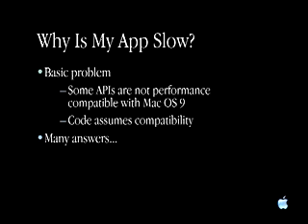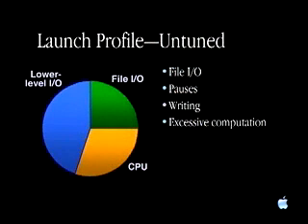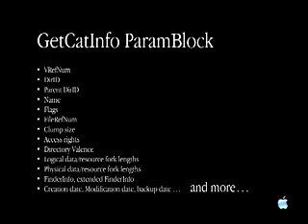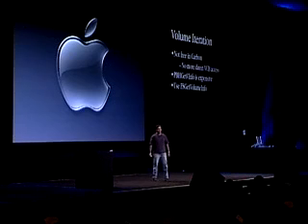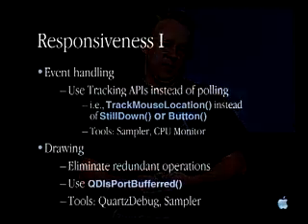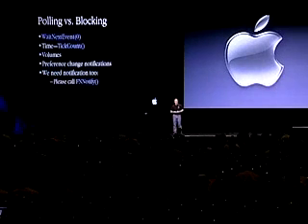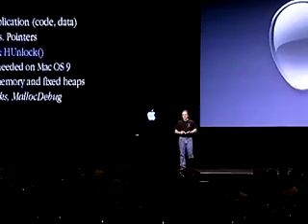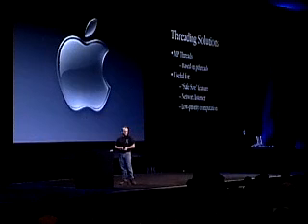WWDC 2001 121 Carbon Performance Tuning